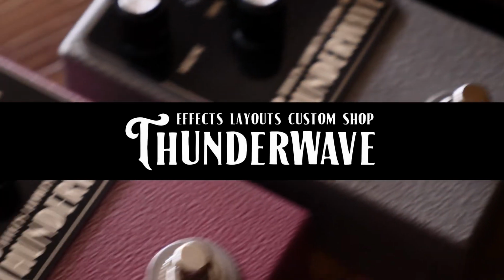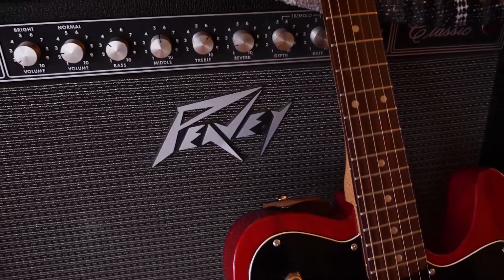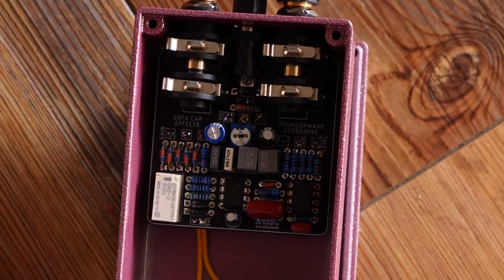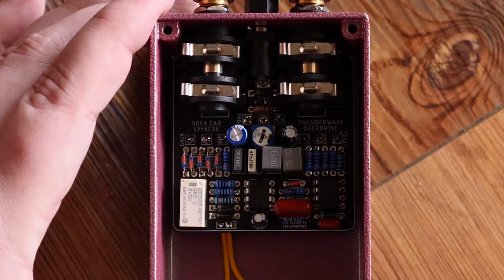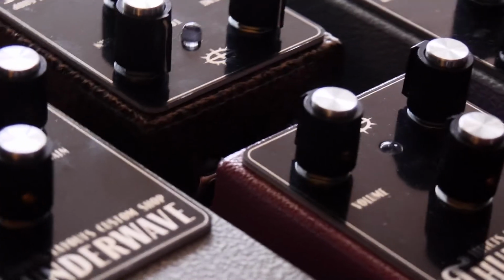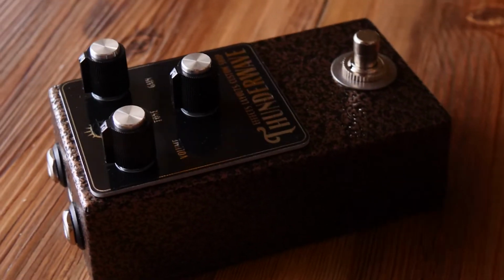EFFECTS LAYOUTS Custom Shop THUNDERWAVE Demo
Demo of the THUNDERWAVE, a organic and transparent overdrive with a wide range of tones and flexibility. Designed and hand built by EFFECTS LAYOUTS.